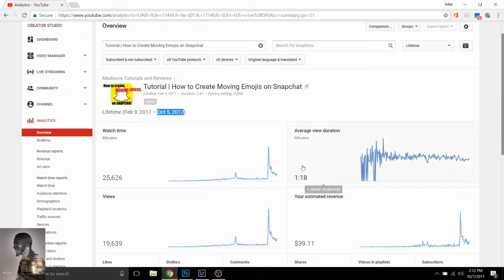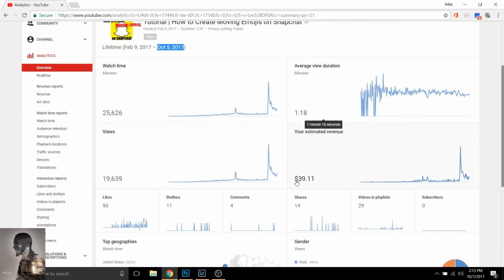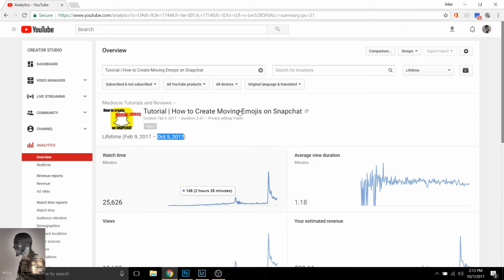A Breakdown of the MONEY my channel has made since joining Youtube!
A bit of a switch up from my usual videos in form and content.  This is more of a free-flowing discussion by me - I apologize for the long windedness, but I hope my explanation helps someone out there.

Here is the link to the video that I originally did about YouTube money:
*Warning, I created it 9 months ago!  Be nice lol